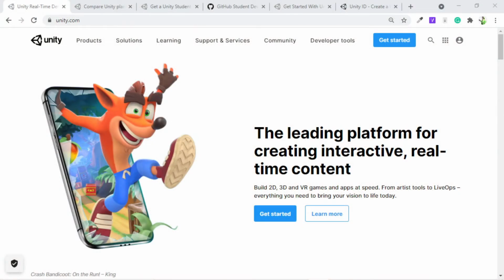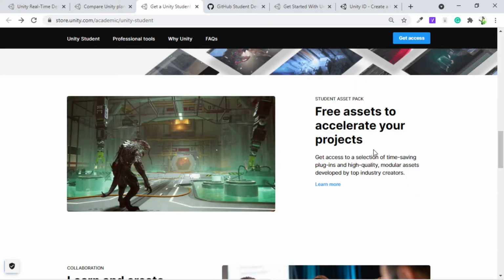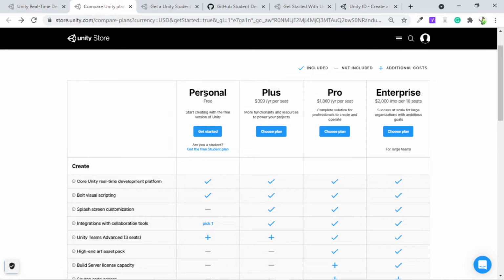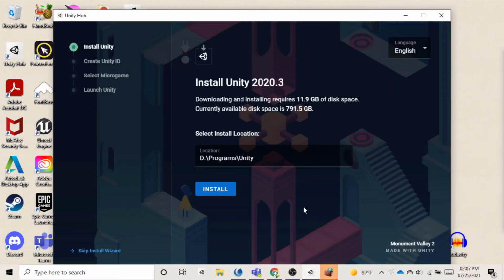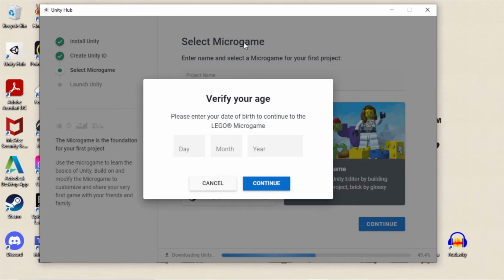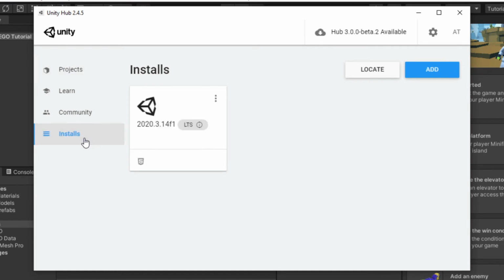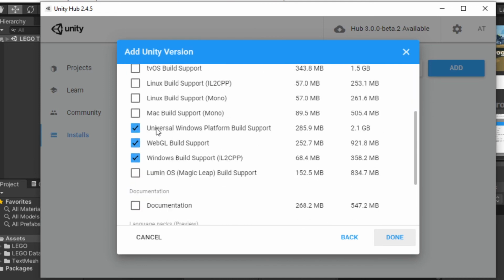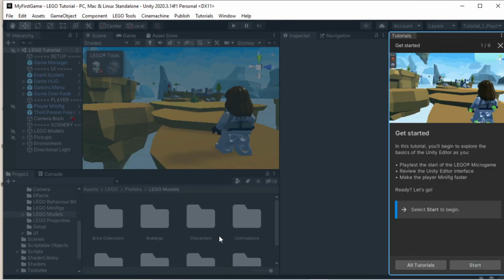Get Creative Today with Unity Hub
Professor Akram 👩‍🏫 here! This absolute beginner tutorial covers getting started with the Unity3d GameEngine, from setting up your Unity account to opening a Microgame.

You will learn to:
-- Recognize the differences between Unity license plans
-- Create a Unity ID
-- Install the UnityHub
-- Open the Microgame Tutorial